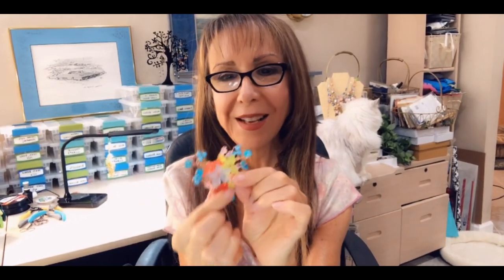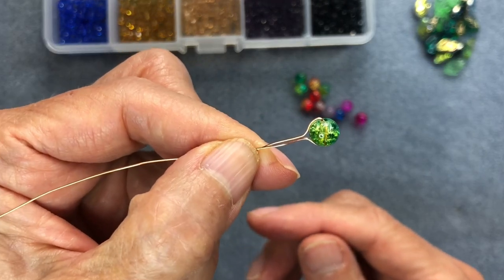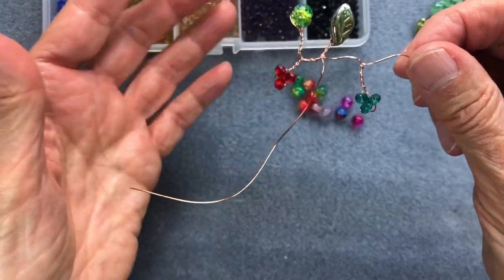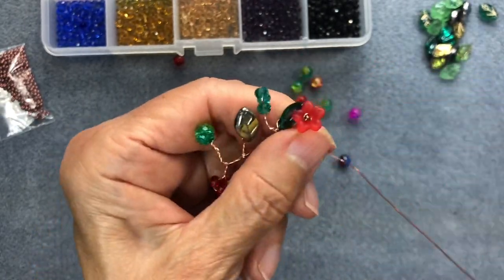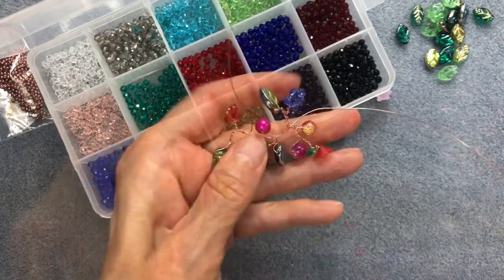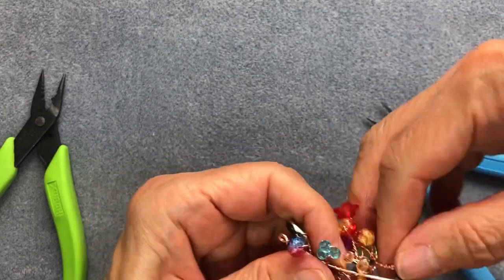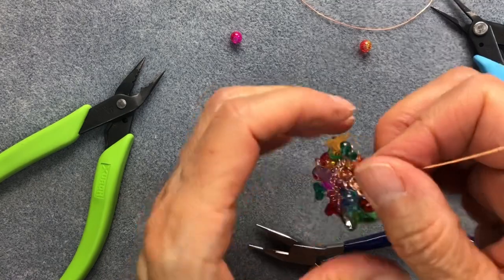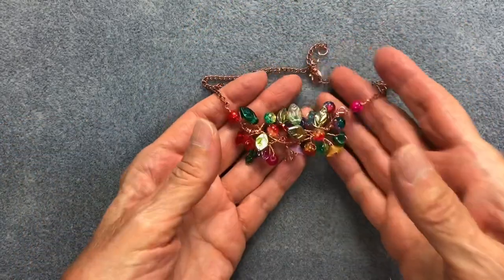Wire Wrapped Vine Cluster - Necklace Tutorial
Hey beading buddies.  Here is the wire wrapped necklace tutorial I've been talking about.  I would love to hear from you!

Time stamps:
Materials: 04:30
Tutorial: 07:26
Finished Necklace: 33:40

Materials:
24 gauge wire
18 gauge wire
6mm beads
4mm beads
Acrylic flower beads
11/0 seed beads
5mm jump rings
chain
lobster claw clasp

Pliers I Used:
(PLEASE NOTE: Some products may not be available at the time you see this tutorial)

Xuron Tweezer Nose Plier

Xuron - 494 Four in One Crimping Pliers

Lindström Flush Cutters

Lindstrom Supreme Smooth Flat Nose Pliers

Multi Task Small Round Nose Pliers (these are not the exact ones I used but very similar)
LOadSEcr'Home Improvement Tools Long Round Nose Plier Wire Jewelry Making Cutter Beading DIY Craft Hand Handyman Tool

BeadSmith Pliers Nylon Jaw